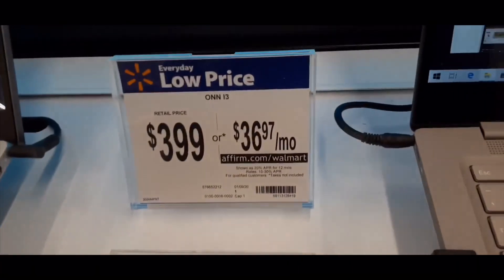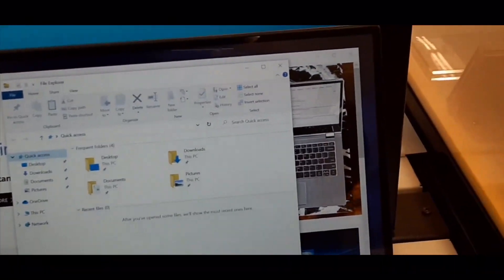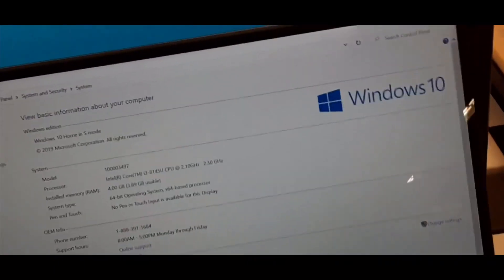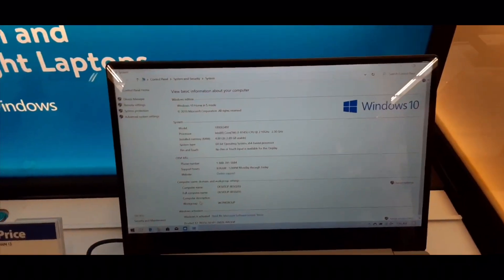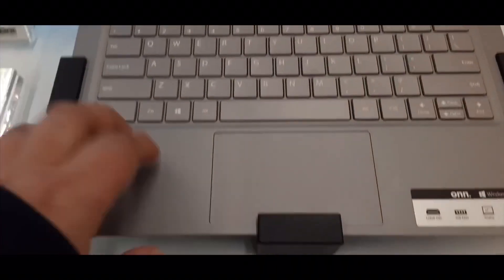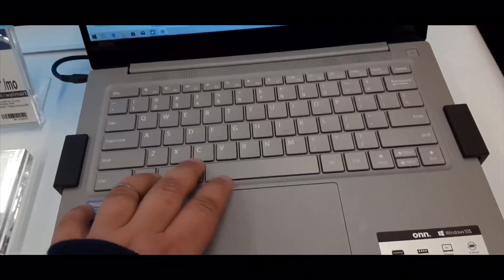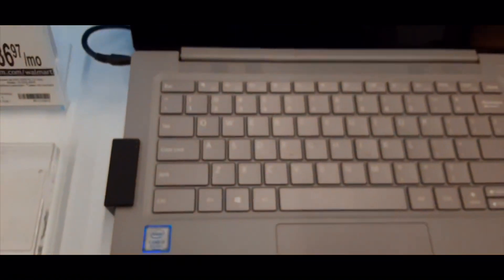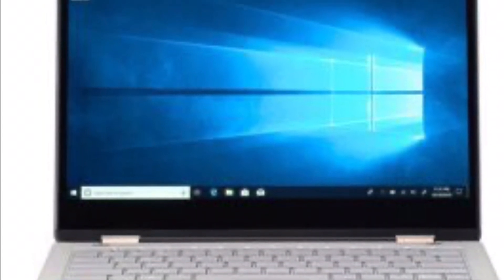ONN LAPTOP 13 QUICK LOOK (1366x768)